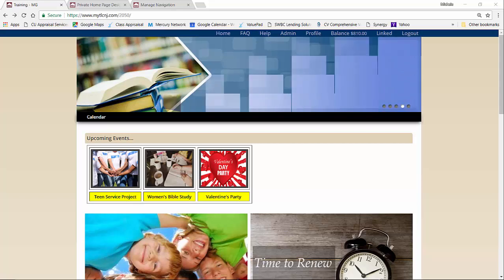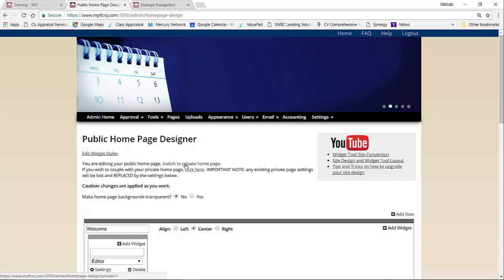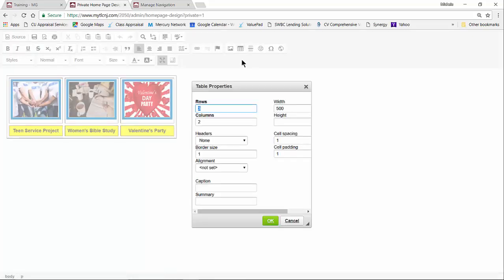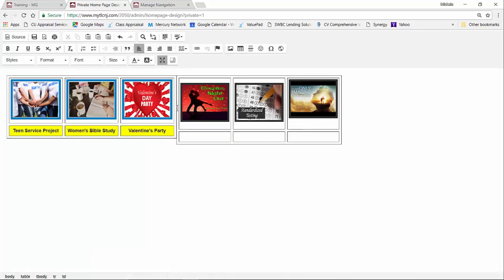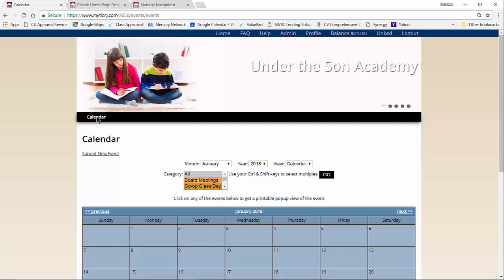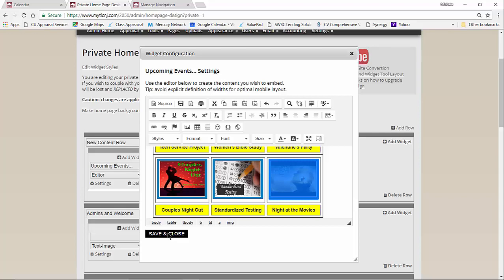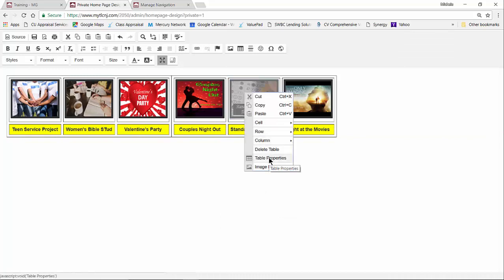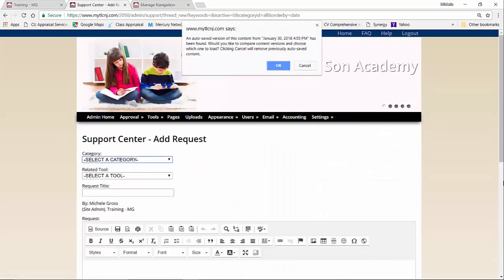Appearance: Widget Tool and Upcoming Events Tables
Life-Sites.com's tutorial on using Widgets to add Events to your website.